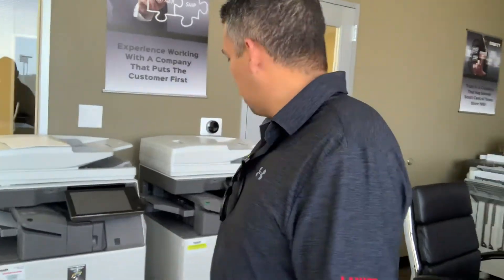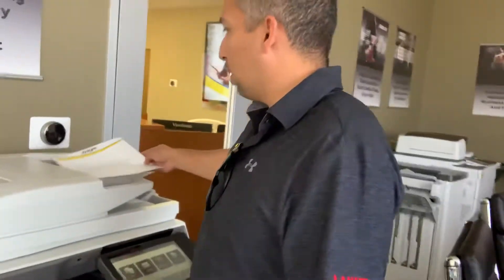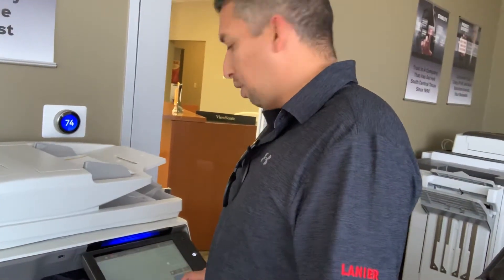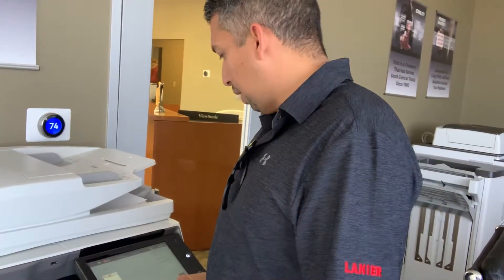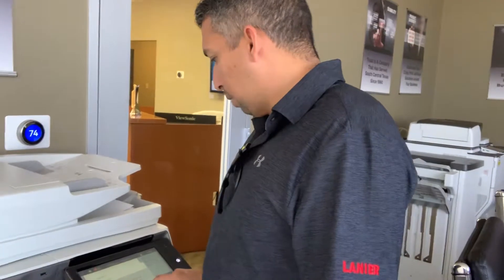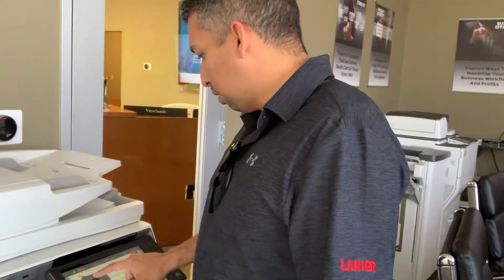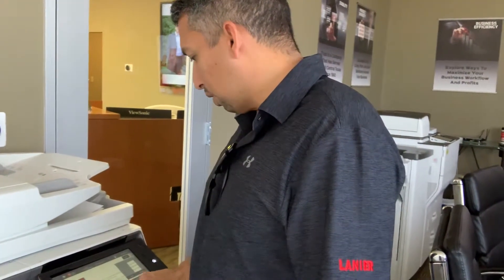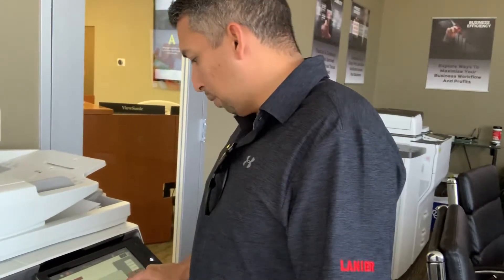Sharp MX-6071 Redact mode and copy/scan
Workflow to redact,copy, and scan all in one workflow